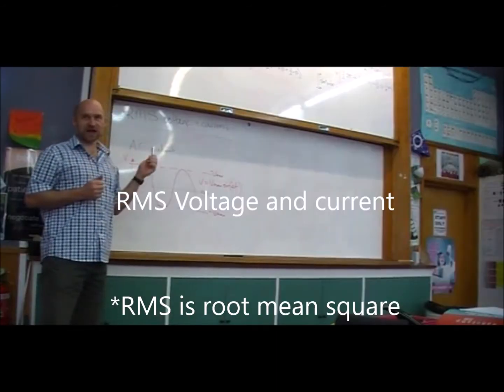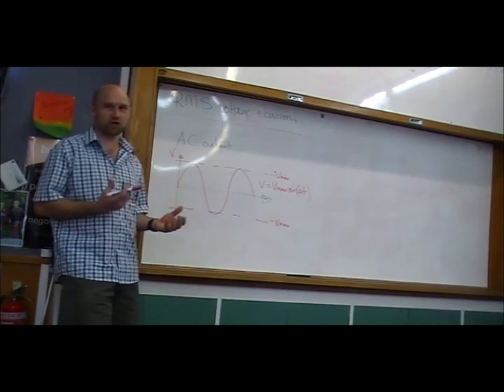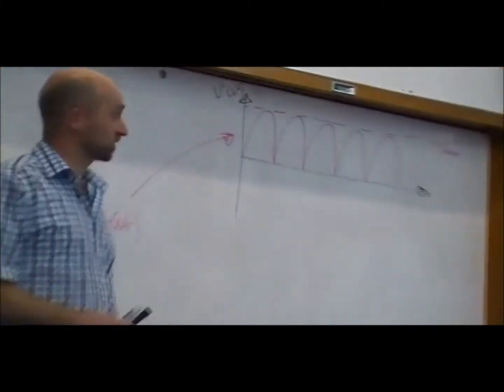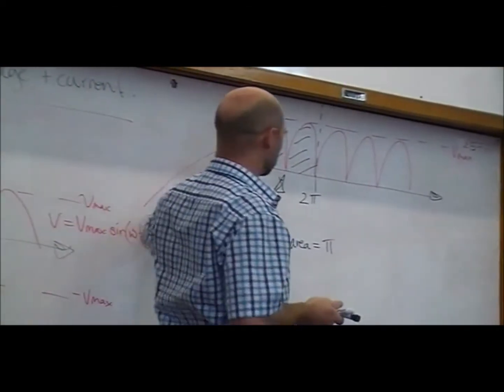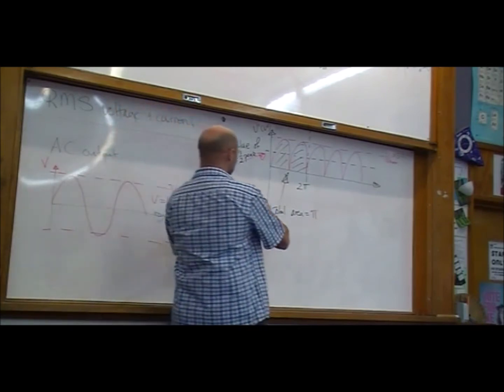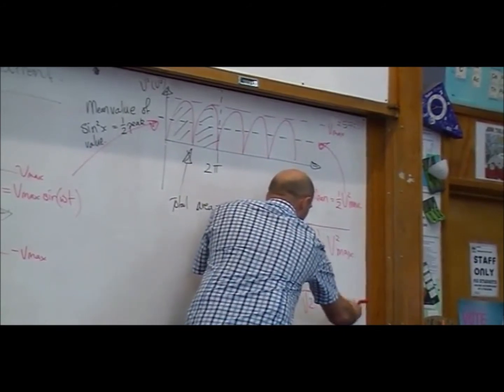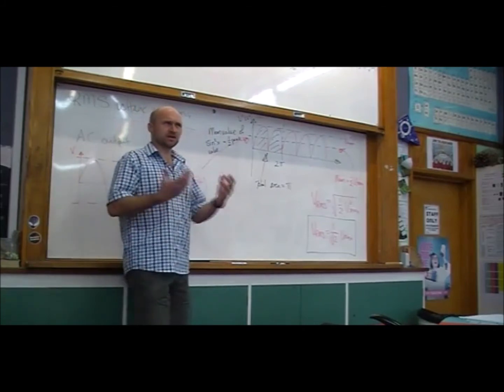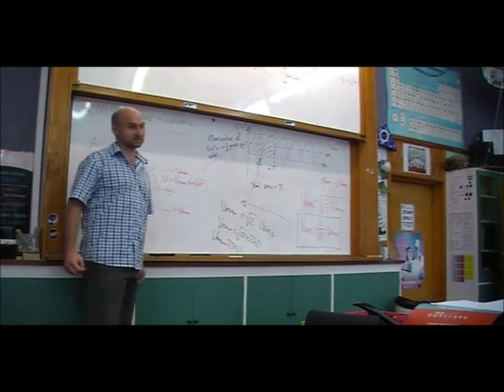Level 3 Physics - Electrical systems - RMS voltage and current